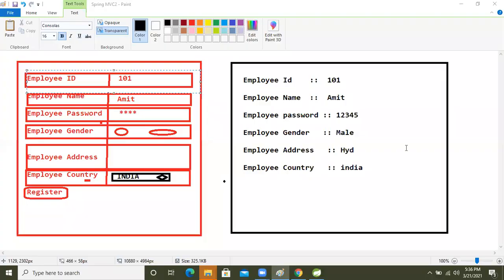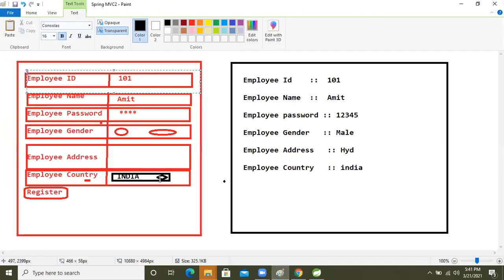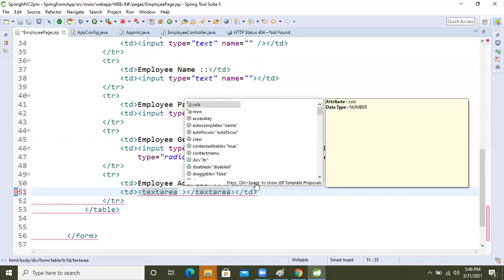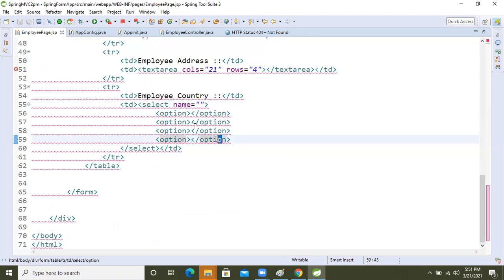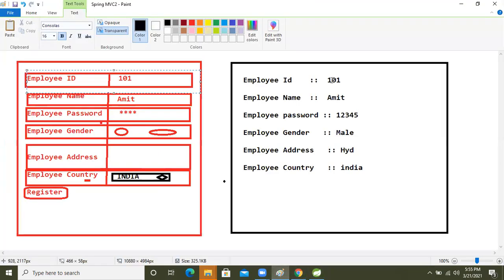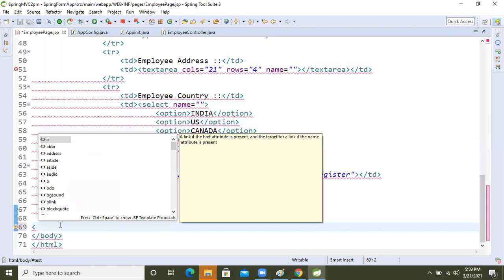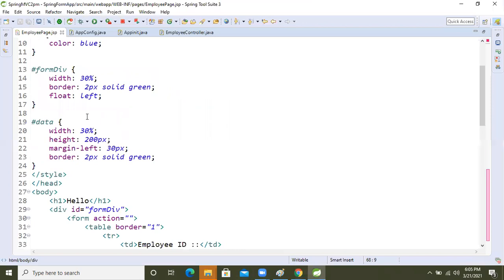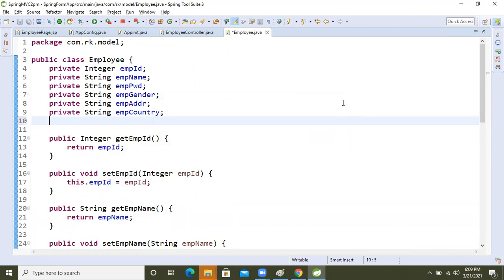Spring mvc session 19